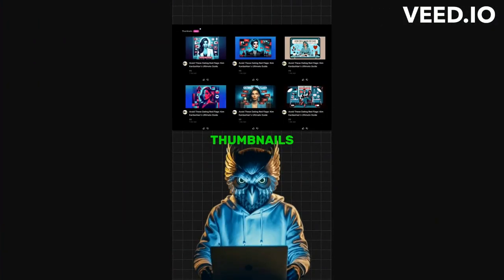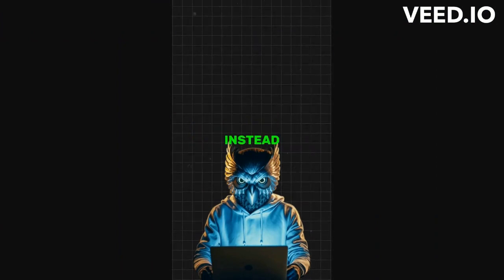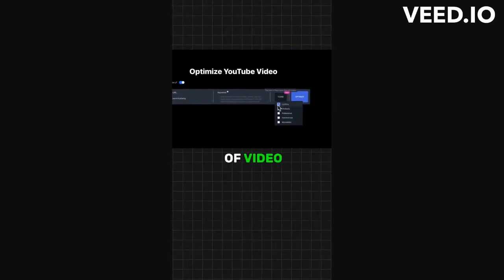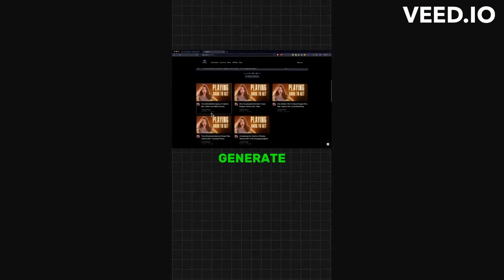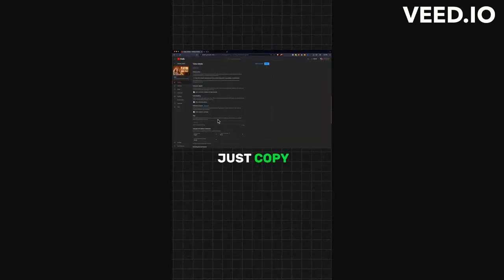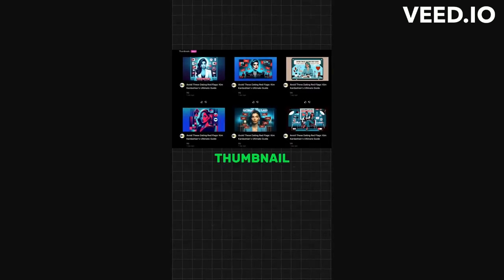Can You Really Get Millions of Views Using AI Tools?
In this video, we will delve into the various ways AI facilitates content creation. From generating video ideas to analyzing trends and optimizing your content, artificial intelligence revolutionizes the way YouTubers connect with their audiences.

Our comprehensive tutorial will guide you through the simple steps of integrating Taza.AI into your content creation process, ensuring maximum optimization from start to finish. We'll showcase the user-friendly interface and highlight the various features that make Taza.AI a game-changer for YouTubers of all levels.

We'll also share valuable insights into AI-generated thumbnails, compelling video titles, and effective video descriptions that are essential for driving traffic to your channel.